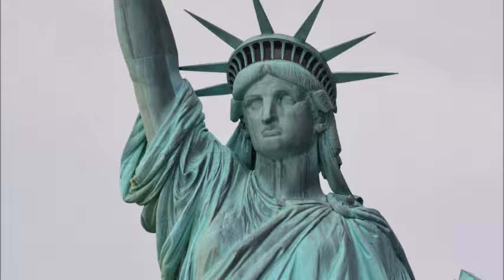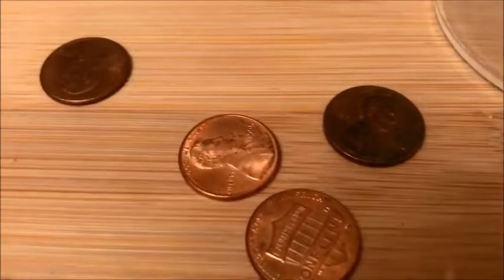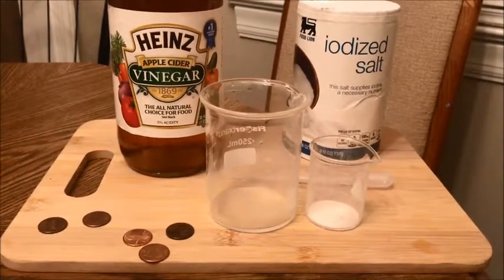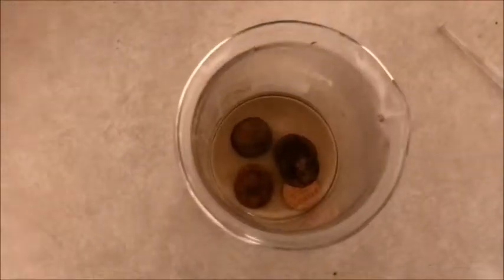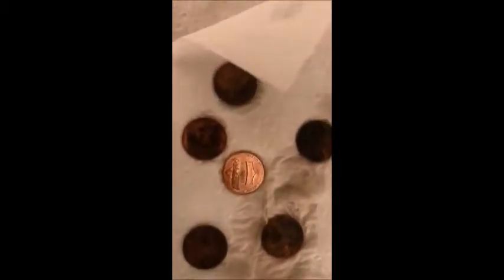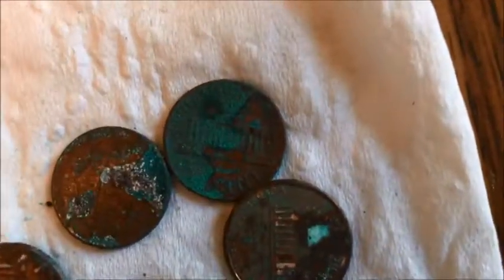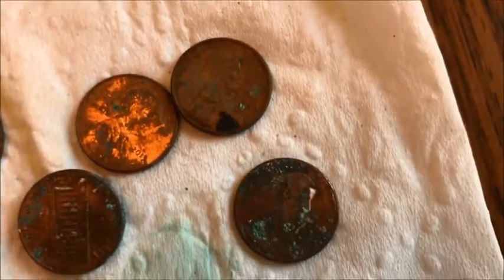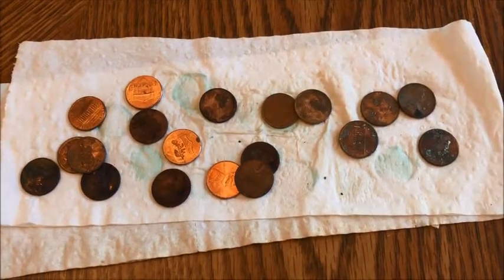DIYSci! Turning pennies green like the Statue of Liberty!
DIY science experiment! Learn how to turn pennies blue/green just like the statue of liberty!